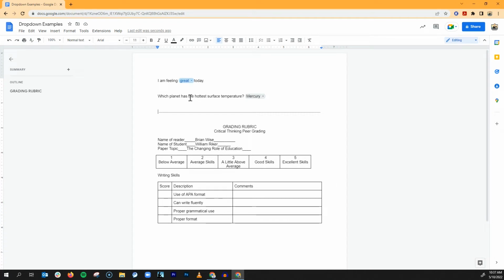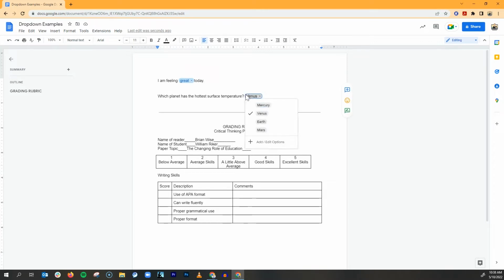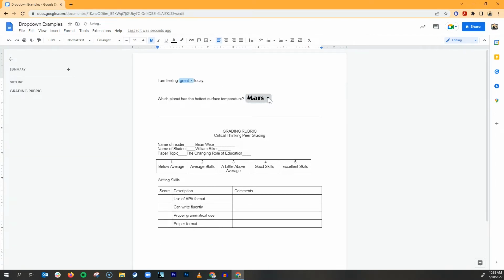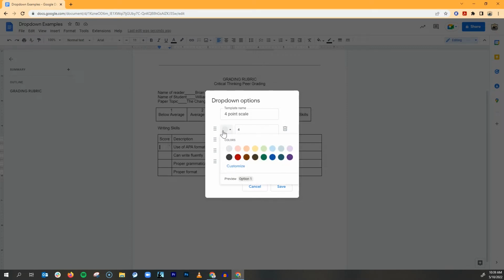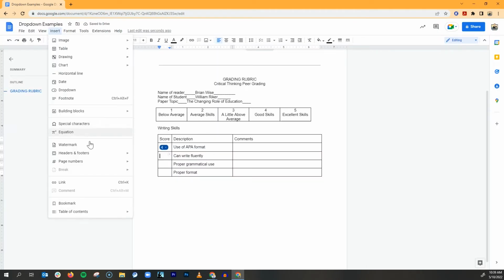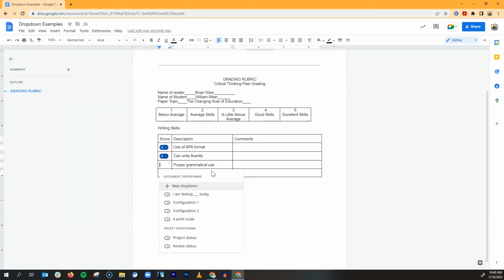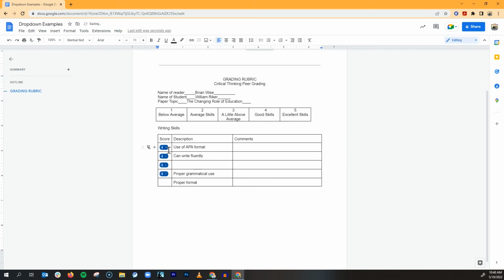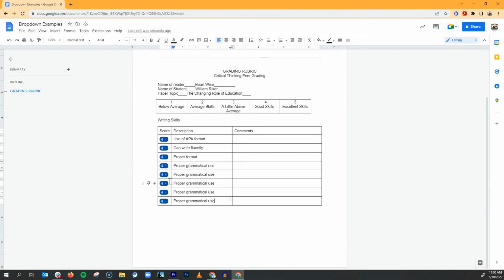Google Docs Drop-Down Chips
How to use the new Drop-Down Chips feature on Google Docs. Coming soon (May 2022) to Google Workspace for Education!